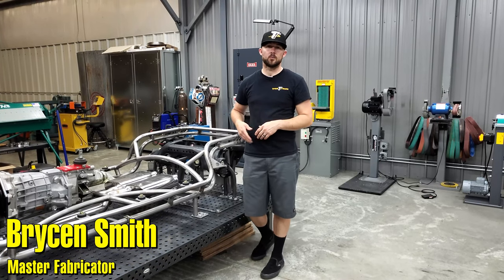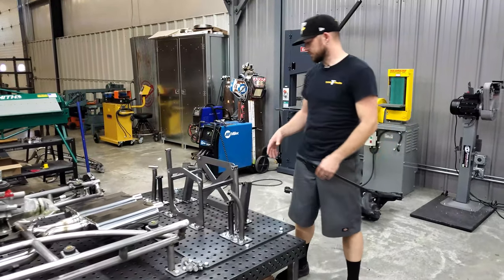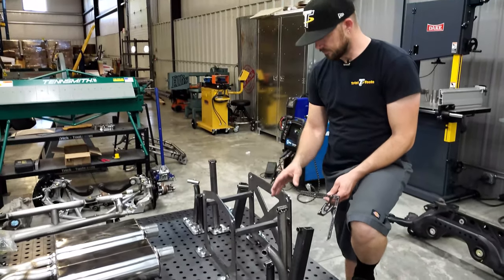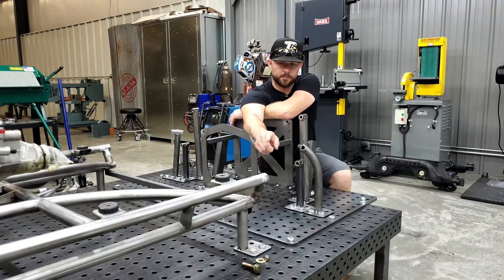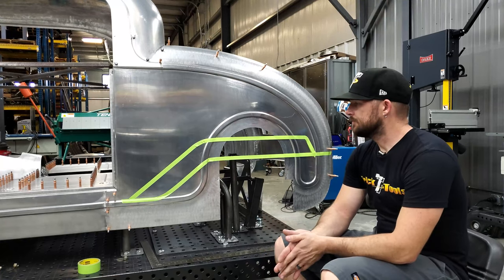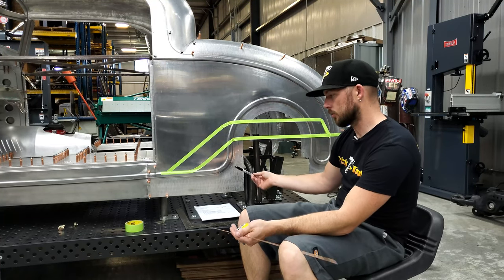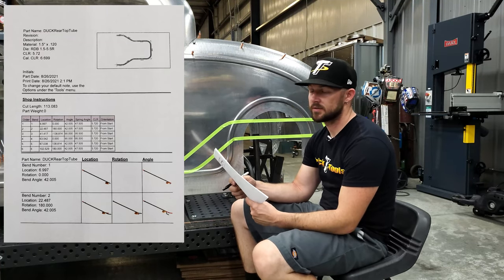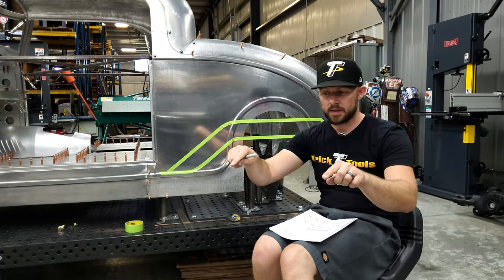Tube Chassis Fabrication - Part 1 - Trick-Tools.com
Brycen demonstrates the process of reworking the rear frame on his project car.

Part 1/4

Trick-Tools.com
1.877.VAN.SANT